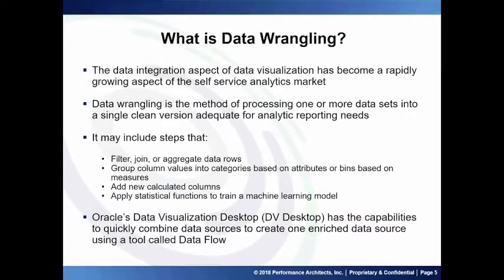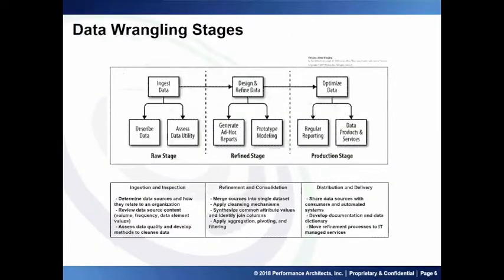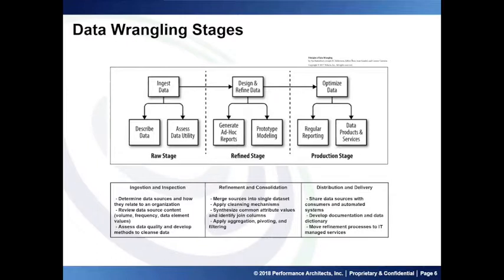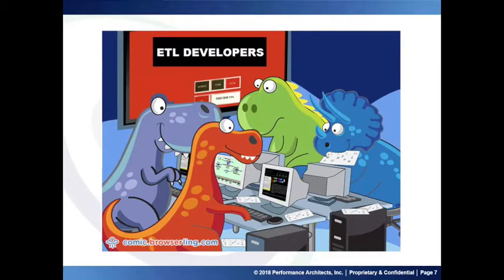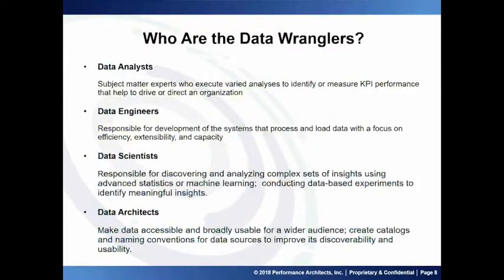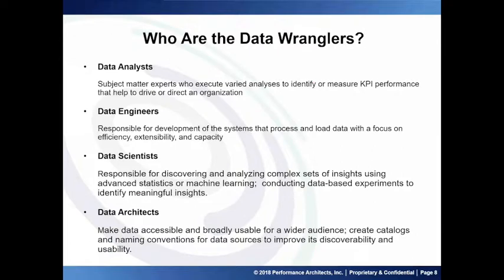Saddle Up: Data Wrangling in Oracle DV Desktop Webinar Snippet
The era of “data modeling on demand” for analytics is a necessary skill for users of advanced visualization tools like Oracle’s DV Desktop. The goal of this presentation is to teach attendees how to use the data wrangling capabilities of DV Desktop’s Data Flows to combine, transform, filter, enhance, and summarize multiple data sources to create a single clean view ready for analysis. A real-world end-to-end example of data to visualization will demonstrate how to handle complex data transformations easily.

For the full webinar recording, please be sure to request your Learning Center account.